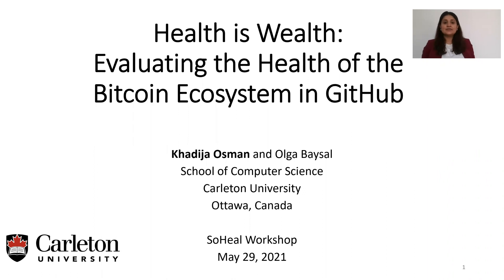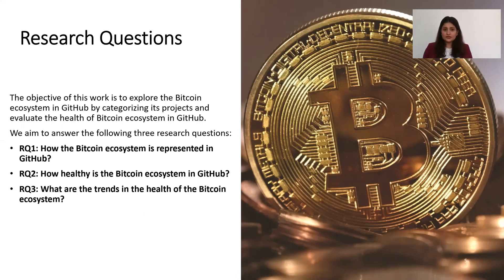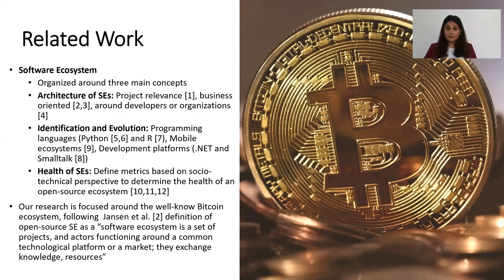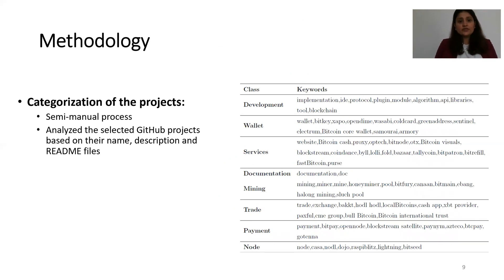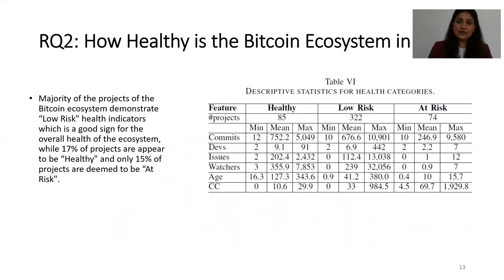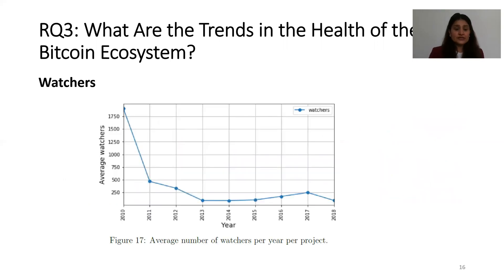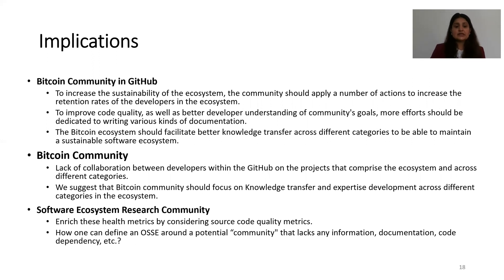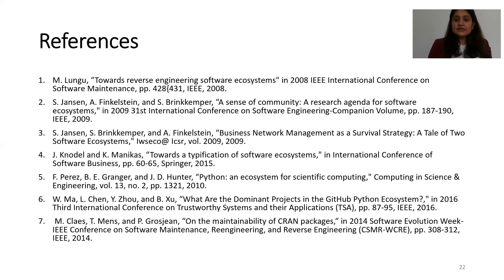Health is Wealth: Evaluating the Health of the Bitcoin Ecosystem in GitHub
Bitcoin is a virtual and decentralized cryptocurrency that operates in a peer-to-peer network providing a private payment mechanism. It is a multi-billion dollar cryptocurrency, and hundreds of other cryptocurrencies are created based on it. Bitcoin is based on open source software (OSS) development. This paper presents the first comprehensive study of the Bitcoin ecosystem in GitHub organized around 481 most popular and actively developed Bitcoin related projects over eight years (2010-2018). Our work includes manual categorization of the projects, defining software health metrics, classification of projects according to these health metrics, and evaluation of the health trends of the ecosystem. The main findings suggest that the Bitcoin ecosystem in GitHub is represented by nine categories of projects. Moreover, the health of the majority of the projects is assessed as &x60;&x60;Low Risk&quot;.

Khadija Osman (Carleton University, Canada), Olga Baysal (Carleton University),